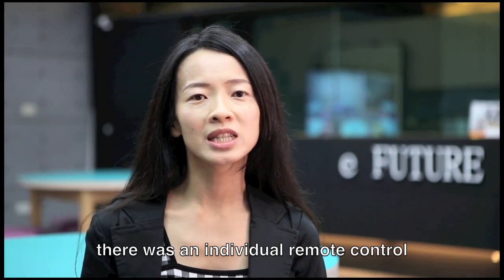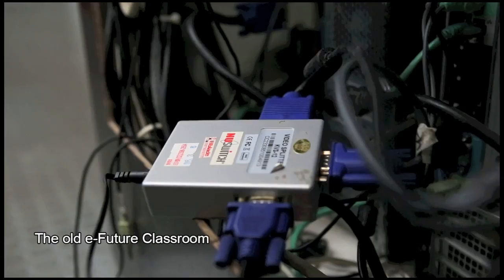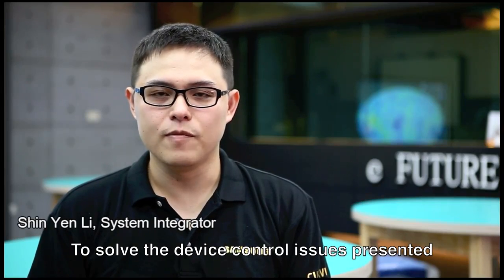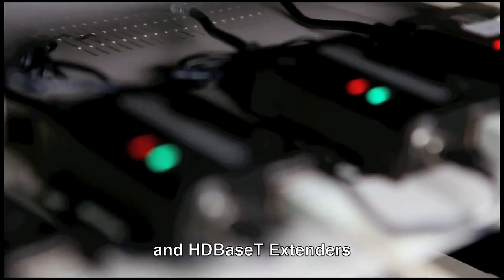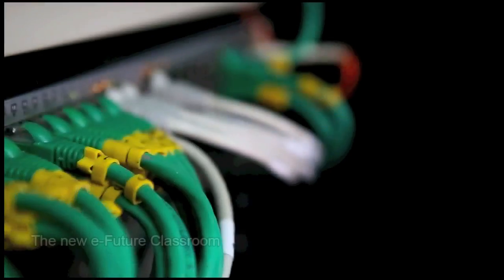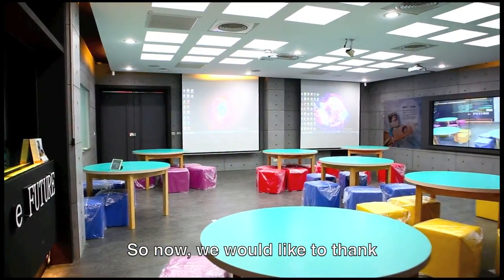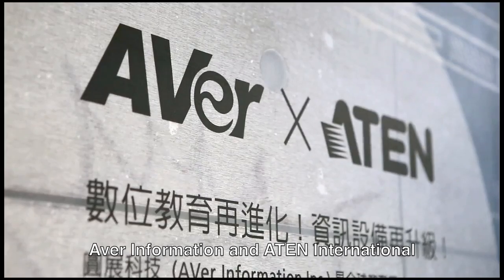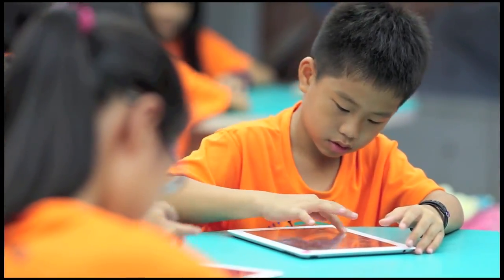2016 Video Success Story Education eFuture Classroom 001 TW EN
2016 Video Success Story Education eFuture Classroom 001 TW EN